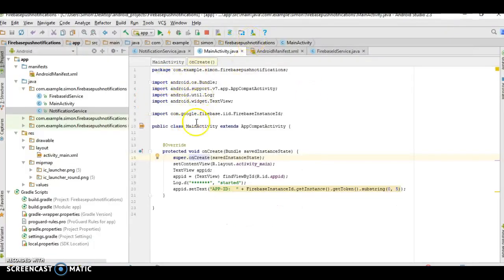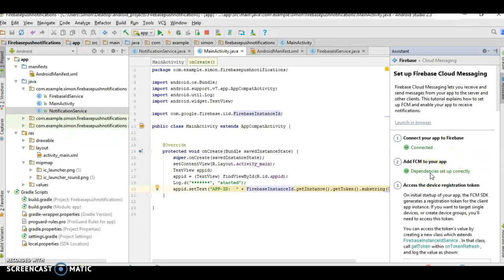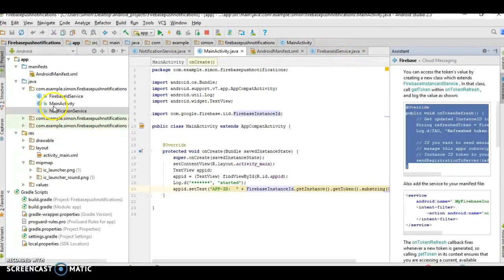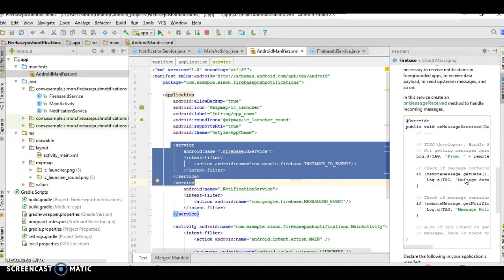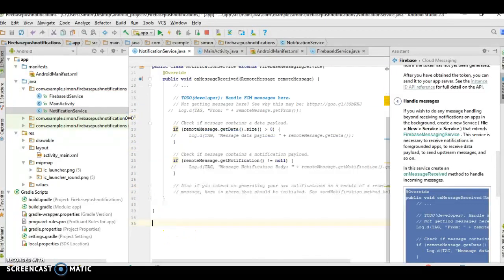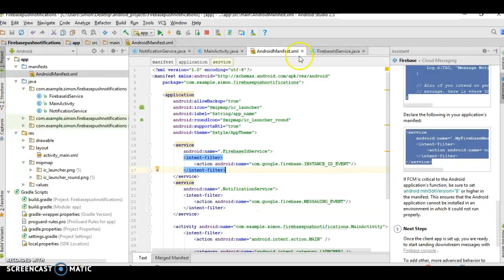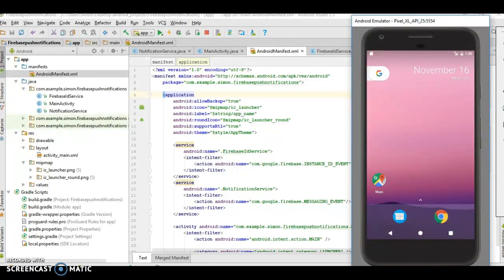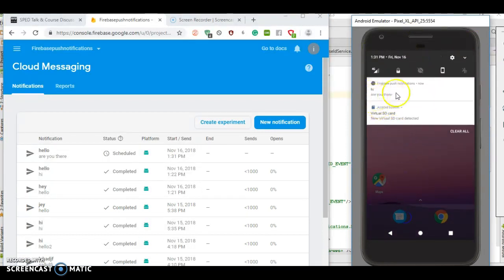Firebase messaging service